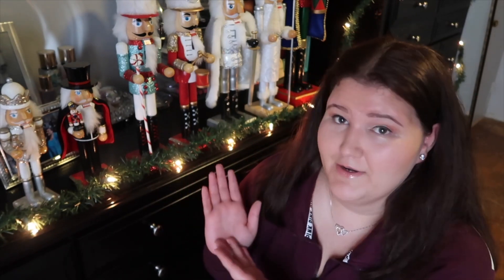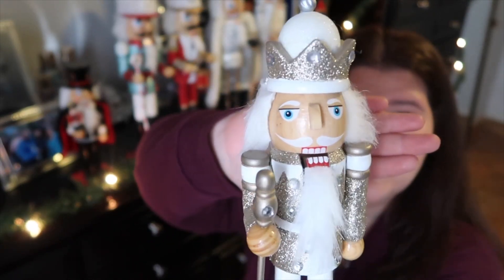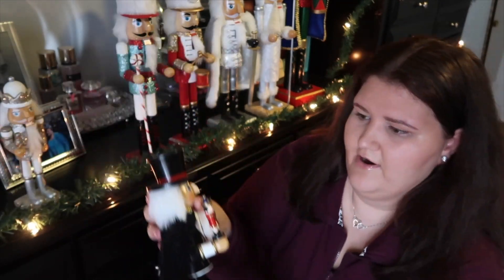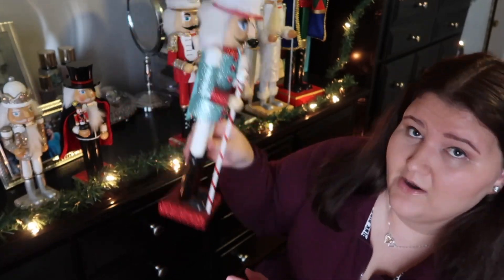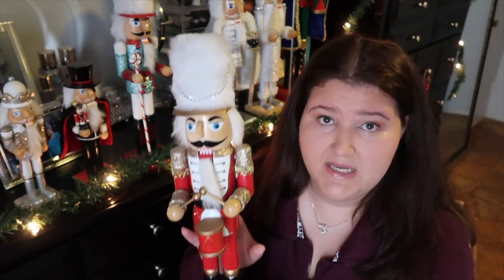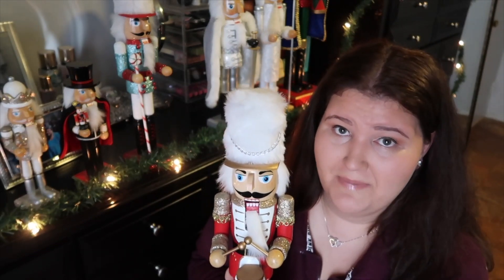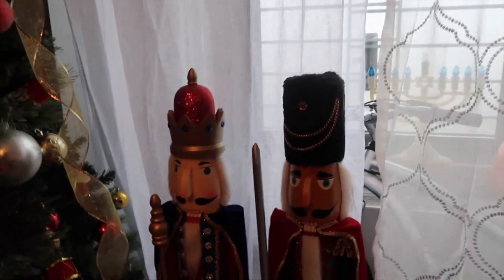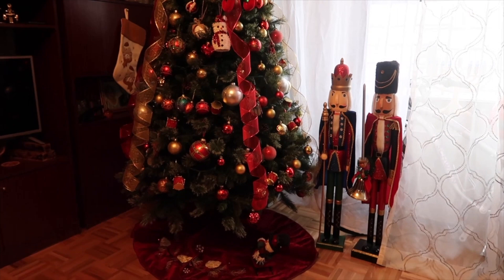My Nutcracker Collection 2018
My nutcracker collection as of this holiday season. I expect to collect a lot more over the years.

Title: LET IT BE CHRISTMAS
Artist: Nicolai Heidlas
Genre: Pop
Mood: Happy